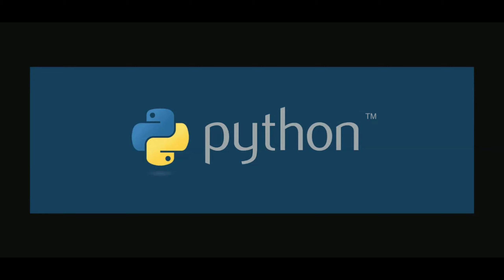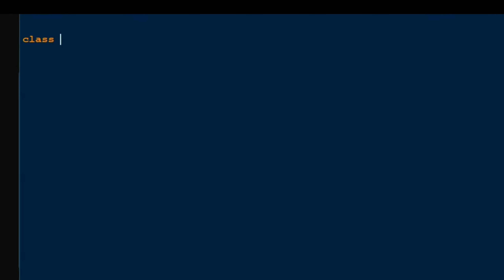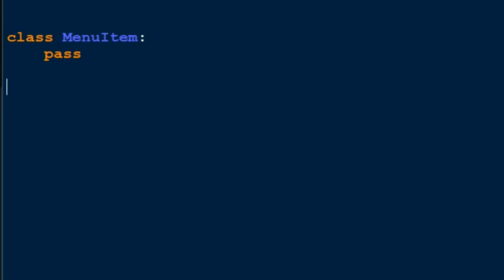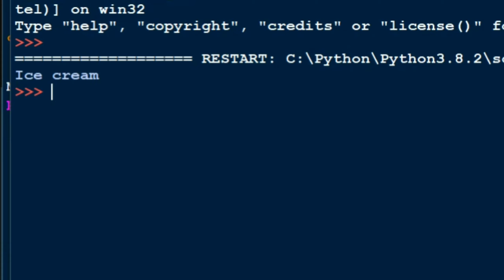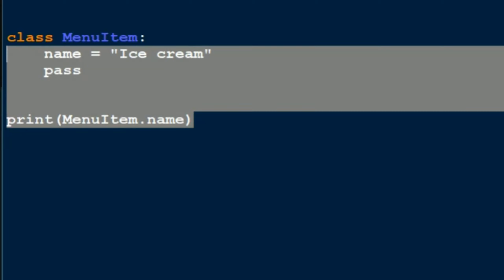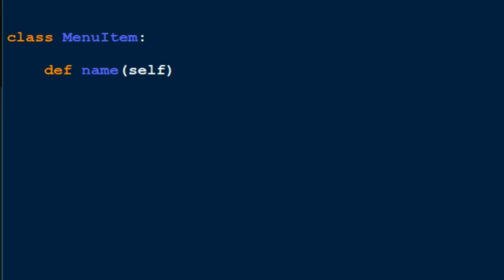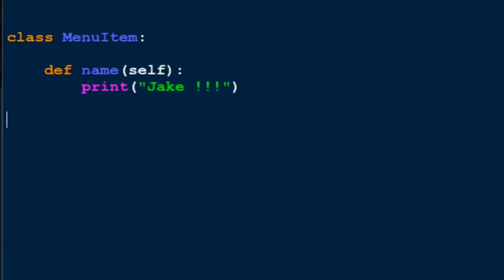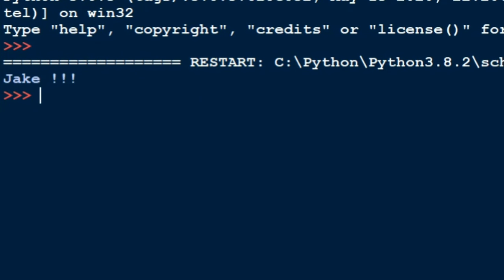PYTHON - CLASSES 1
Heys guys so I'm this video i will give you an introduction to classes and how to define a function inside of a class.